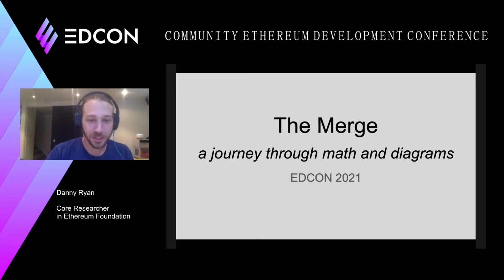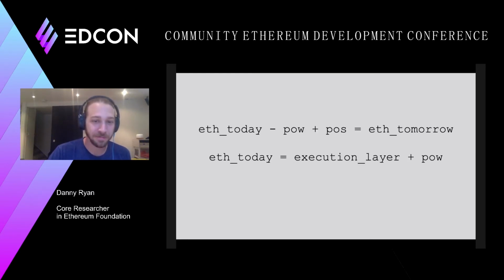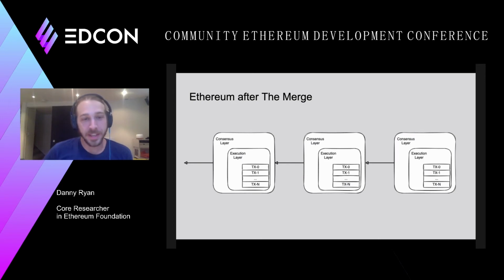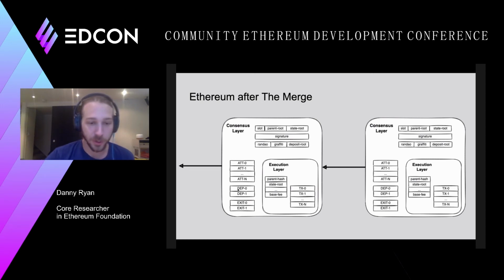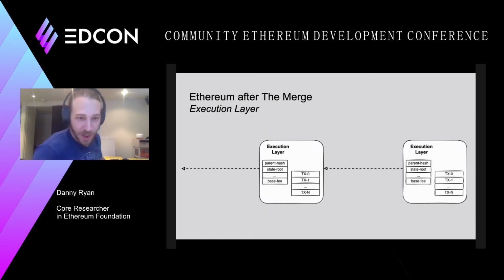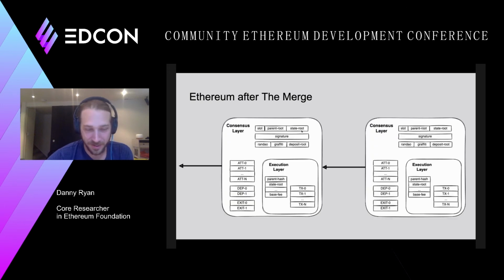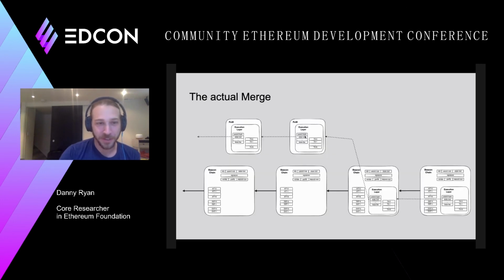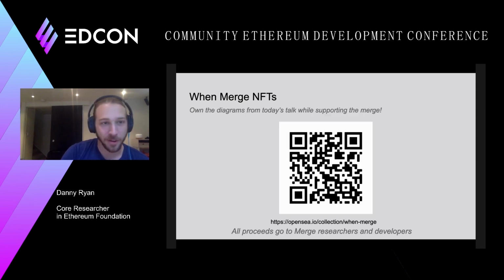EDCON2021 Keynote | Danny Ryan ,Ethereum isn’t Done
Danny Ryan, Core Researcher in Ethereum Foundation , His topic is : Ethereum isn’t Done.